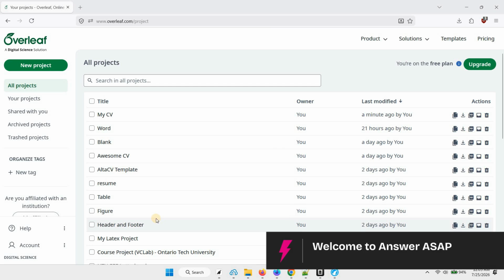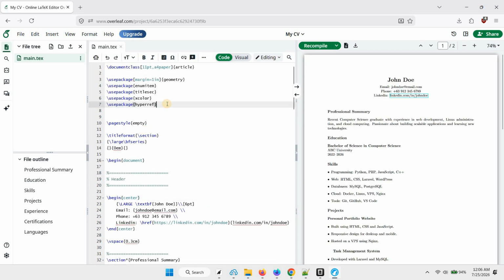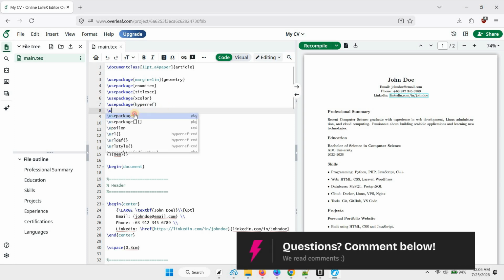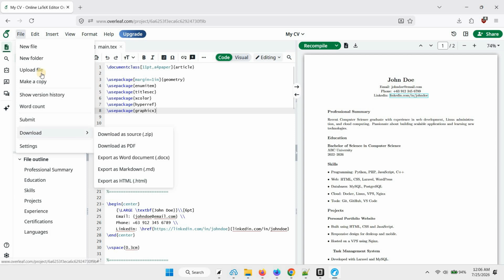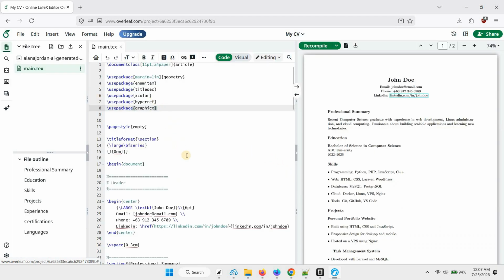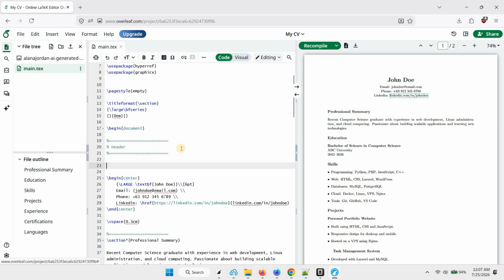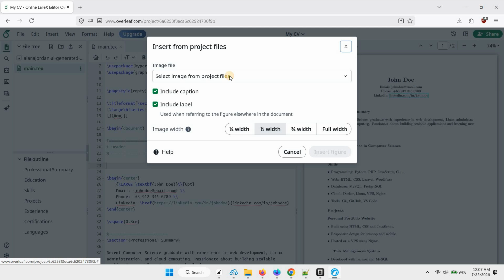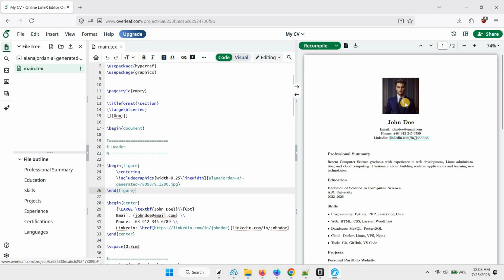How to ADD a PHOTO to an Overleaf Resume (Step by Step) 2026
This video will guide you through the steps to add a photo to your resume using Overleaf, enhancing its visual appeal and personalization. Please consider liking the video and letting us know if you have any comments, ideas or questions, we really appreciate any feedback! We have plenty of other tutorials on our channel so come and see if we can help you with anything else :)